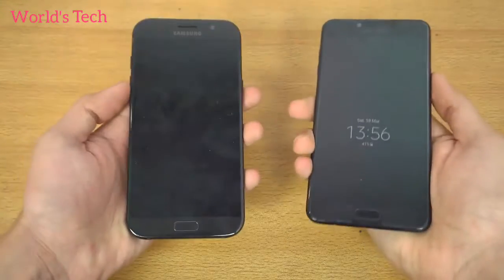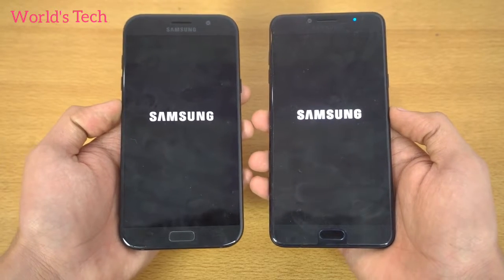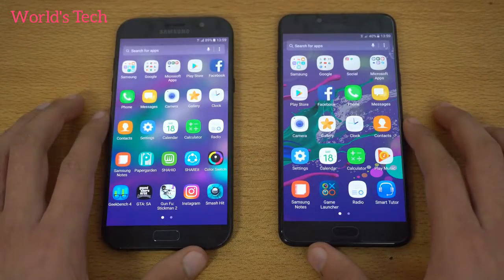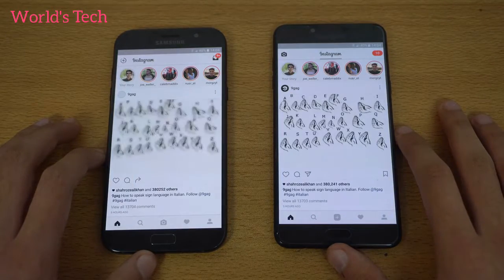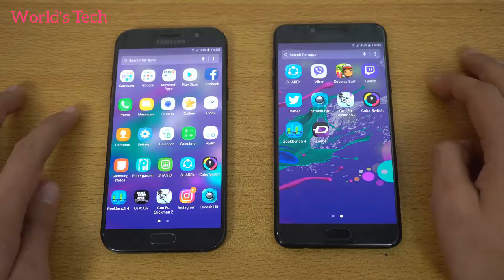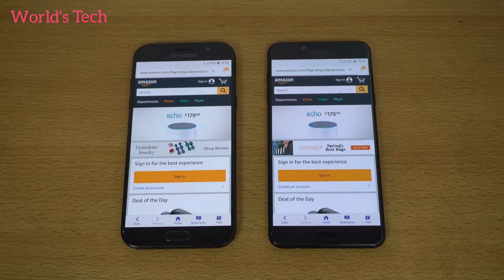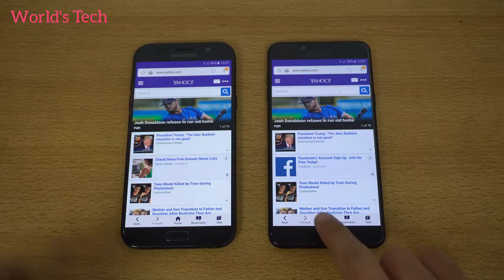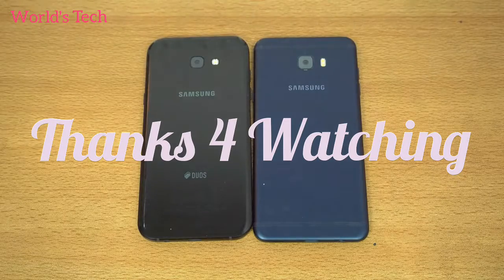SAMSUNG A7 Comparing C7 pro | Which Phone you should Choose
a7 vs c7
samsung galaxy a7 2017 vs c7 pro
samsung galaxy a7 vs c7
comparison between a7 and c7 pro
comparison between a7 and c7 pro india
comparison between a7 and c7 pro Pakistan..